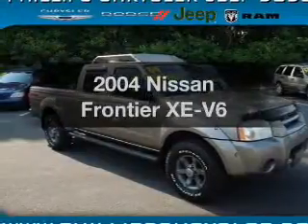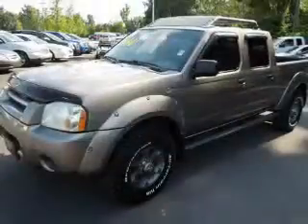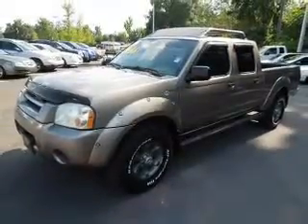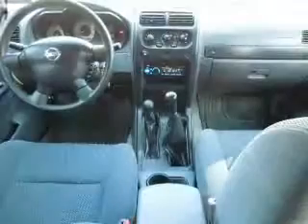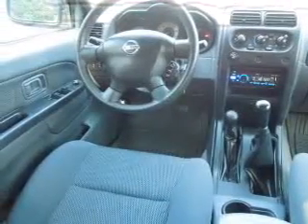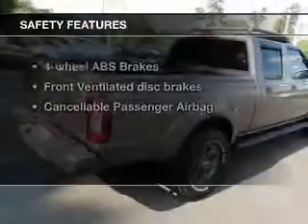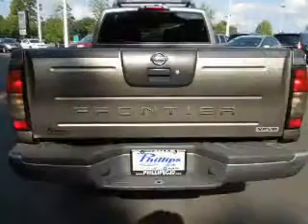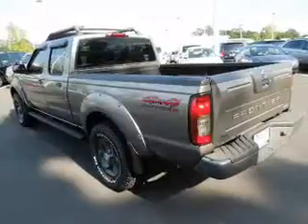2004 Nissan Frontier - Ocala FL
Year: 2004
Make: Nissan
Model: Frontier
Trim: XE-V6
Engine: 3.3 liter 6 cylinder 12 valve
Transmission: 4-Speed Automatic
Color: Radiant Silver
Mileage: 103538
Address:
3440 South Pine Avenue